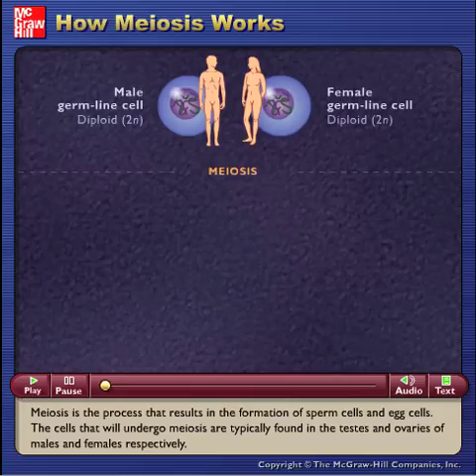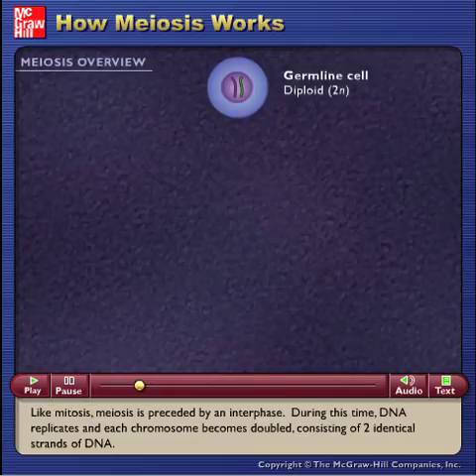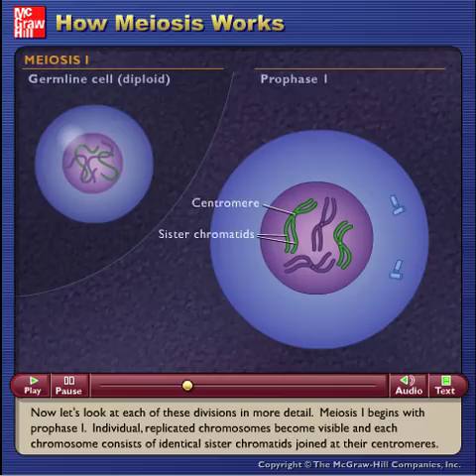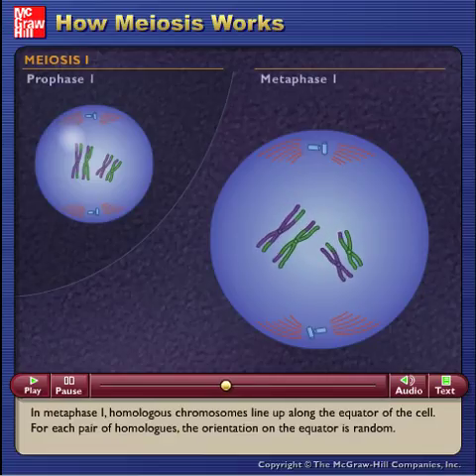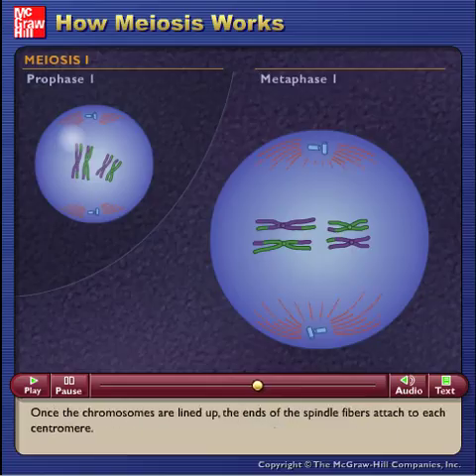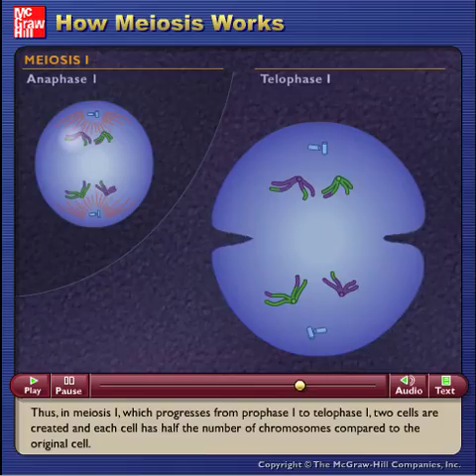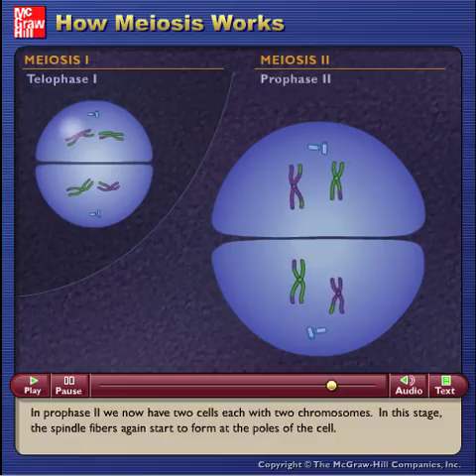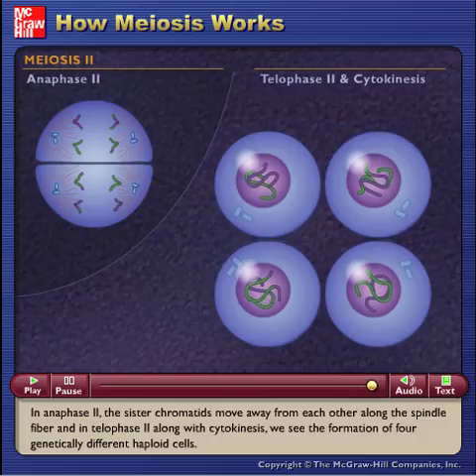How Meiosis Works